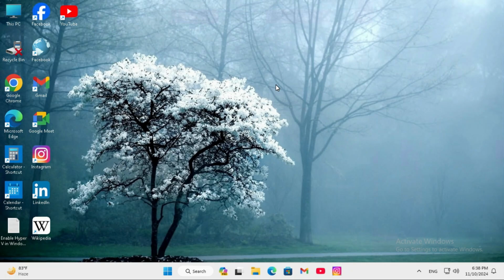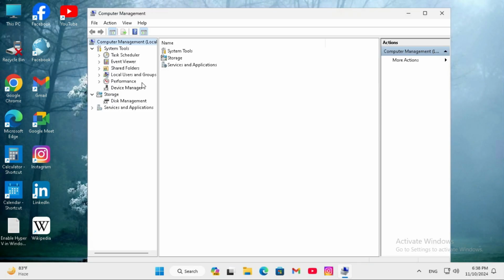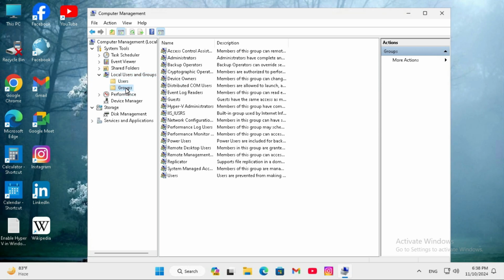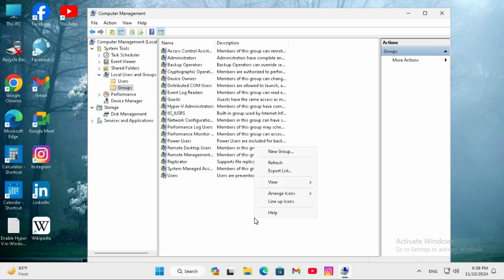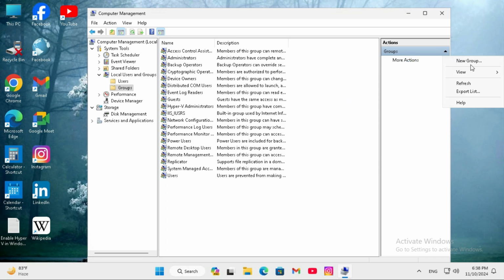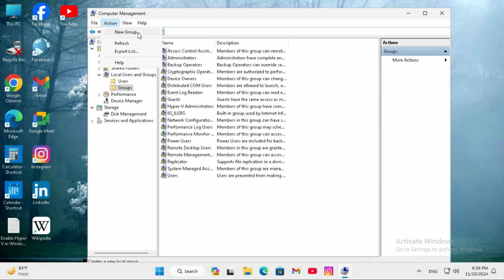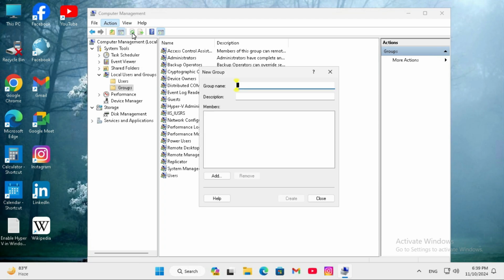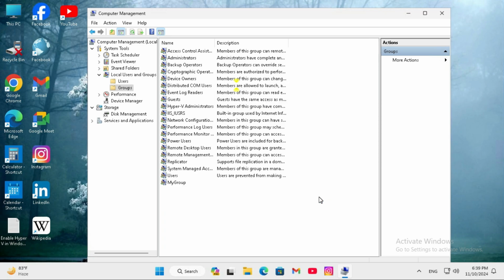Discover the Secret to Easy Group Creation in Windows 11!